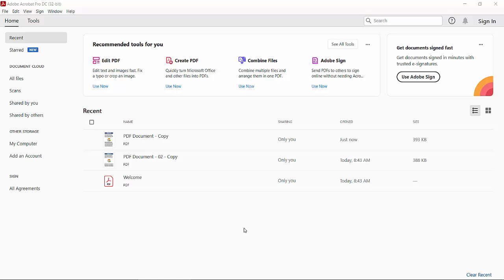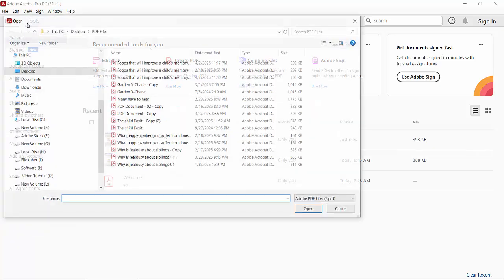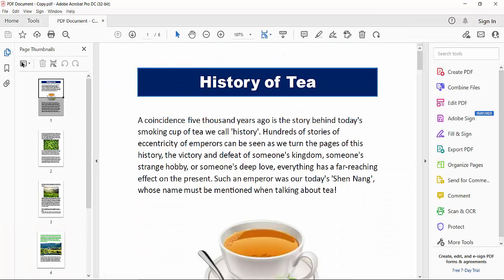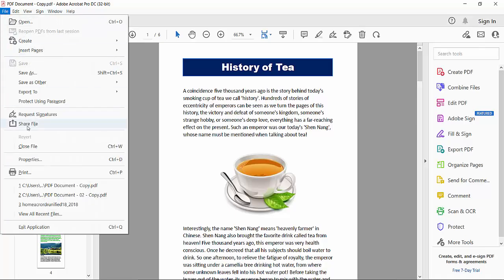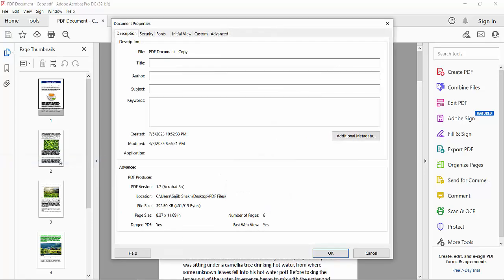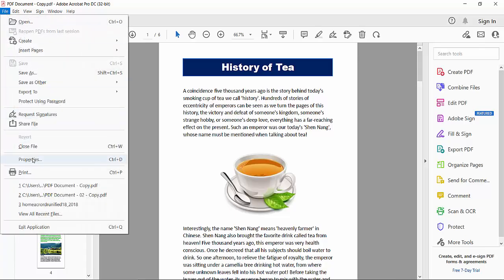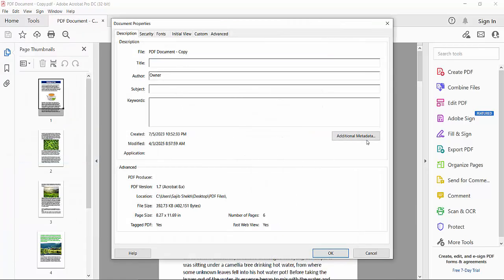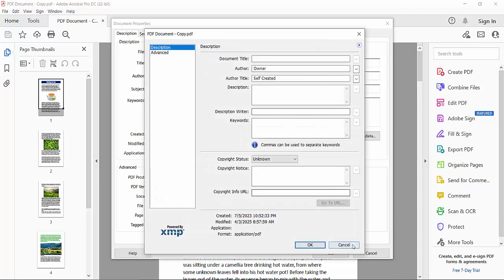How to Edit PDF Properties to Include Author Details Using Adobe Acrobat Pro DC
Hello everyone, Today I will show you. How to Edit PDF Properties to Include Author Details Using Adobe Acrobat Pro DC.